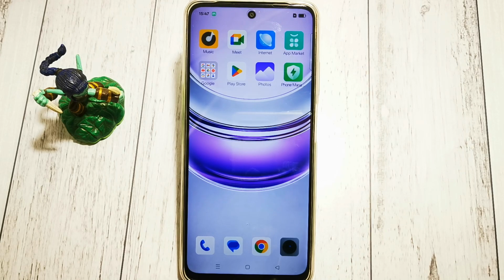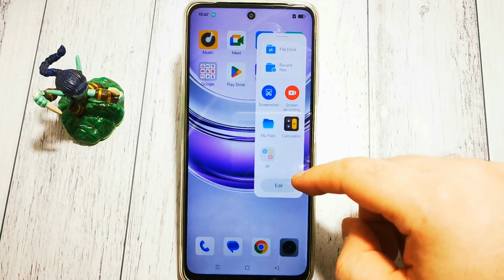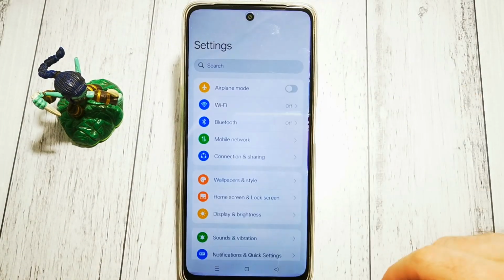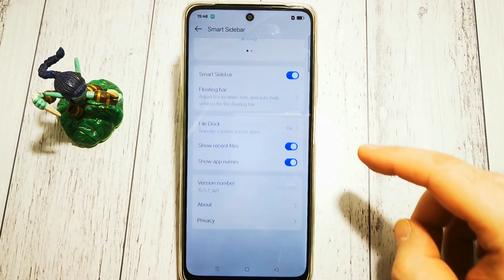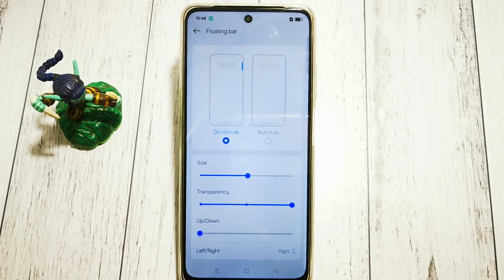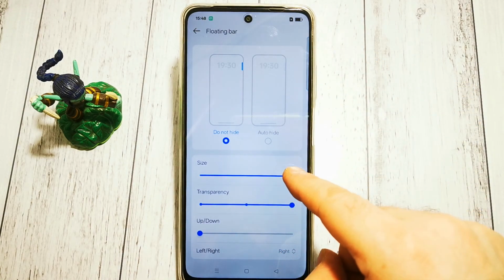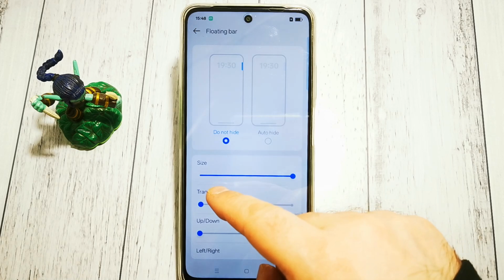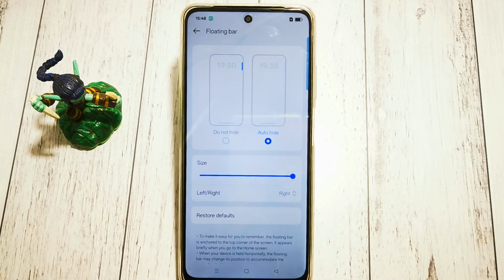✅ How to Make Smart Sidebar Less Transparent in Accessibility Menu on Realme 14x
Tap Accessibility

Scroll to Smart Sidebar

Tap Transparency or Sidebar Opacity

Move the slider toward Less Transparent

Exit the menu; the sidebar will now appear more solid and visible